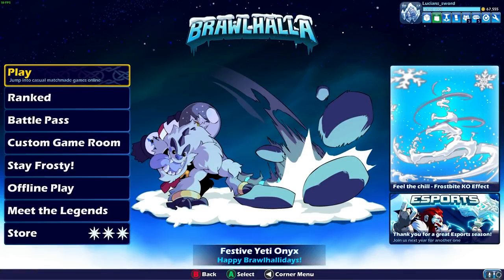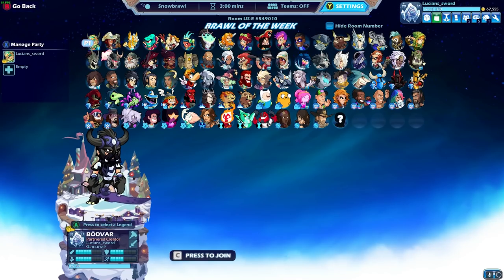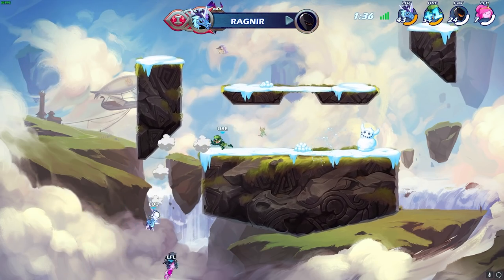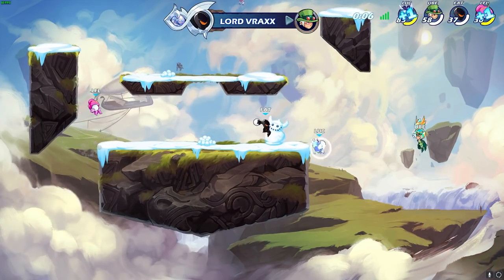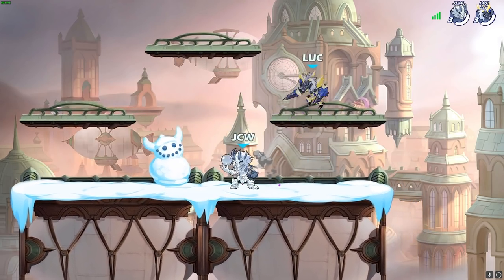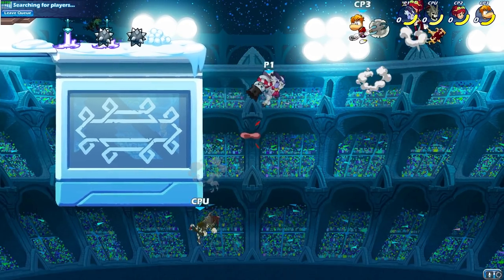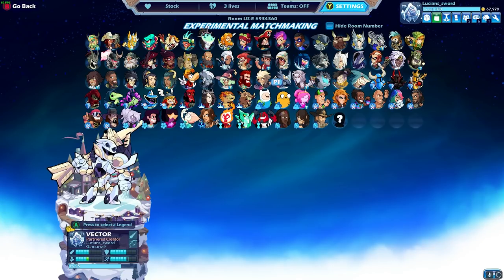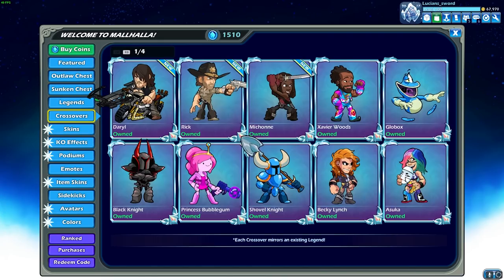Happy Brawlhallidays 2020!! • NEW SKINS + MORE!! • Brawlhalla 1v1 Gameplay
The Brawlhallidays are here once again! This is one of my favorite Brawlhalla events so I am so excited to show you all the new stuff they added to the game + some of the old Winter skins too :)

FAQ:
- Microphone: Blue Yeti
- Headphones: Razer Kraken Tournament Edition
- Keyboard: Razer BlackWidow Chroma
- Mouse: Razer Mamba Hyperflux
- Webcam: Razer Kiyo